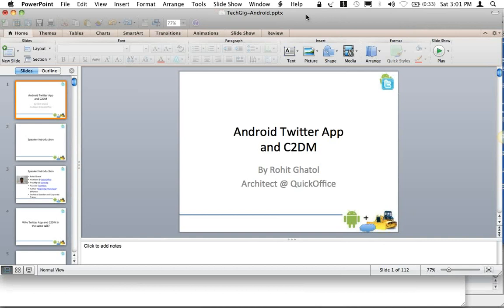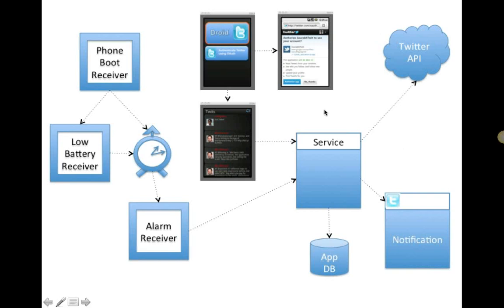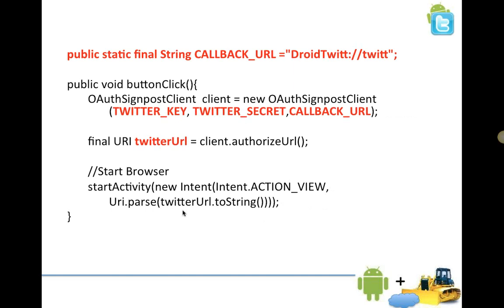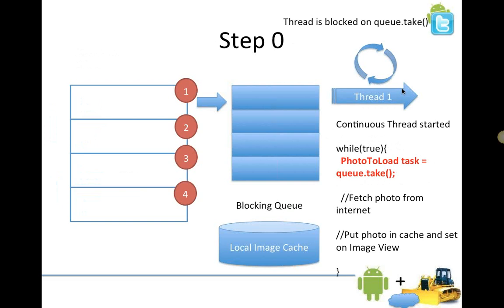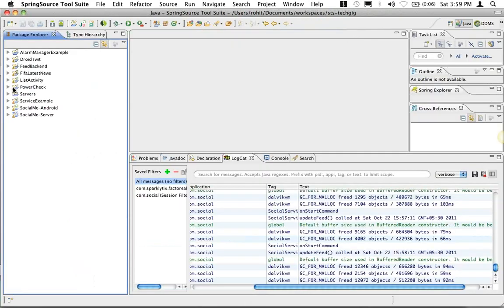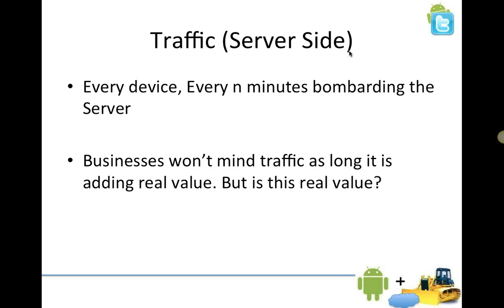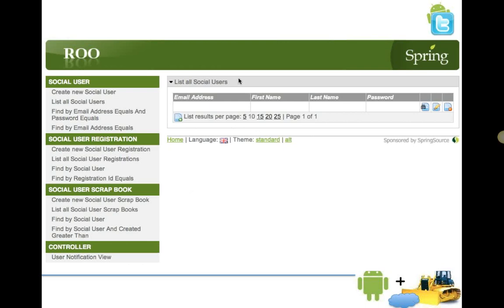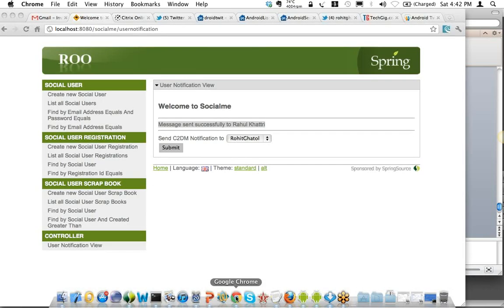Building Twitter App & Cloud to Device Messaging on Android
The session would talk about basic building blocks of Android Application. It would also talk about the parts where we fetch tweets from server and show then in a List Activity. The topic would cover understanding List Activity and Adapter pattern. Then we would cover background services part and explain how they work. Lastly we would surface from the depth of android building blocks and go high above to see the Overall Architecture of Twitter Application, how various building blocks play their roles in that.